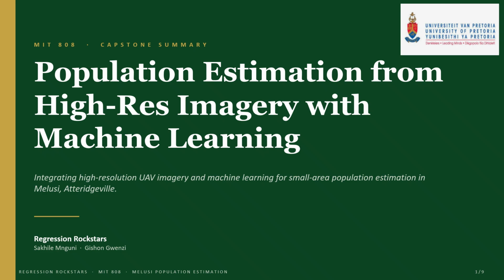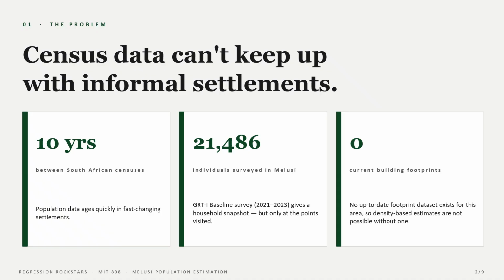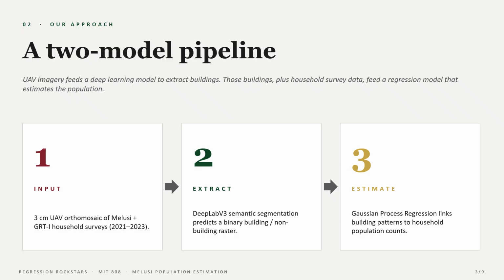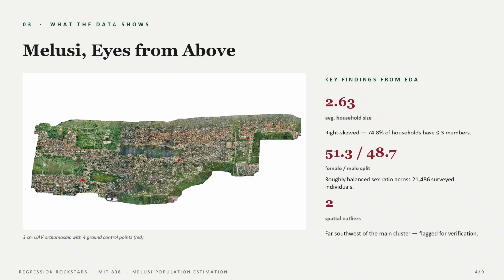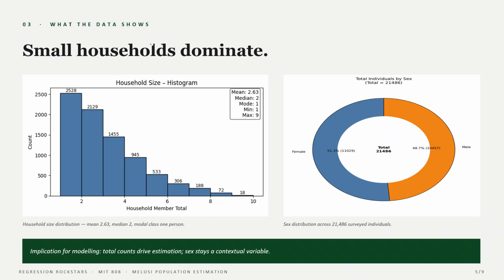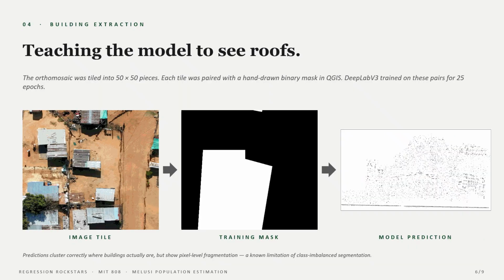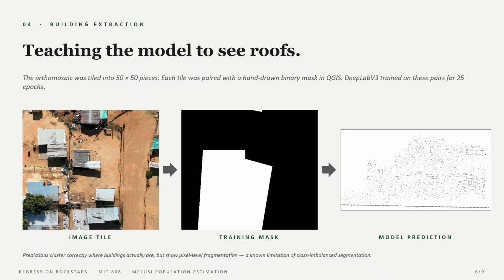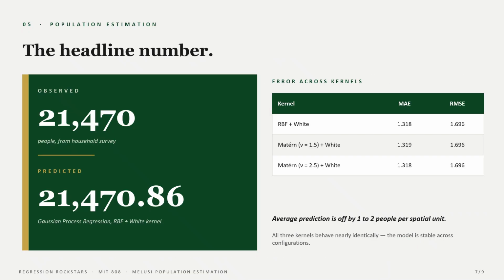MIT808 2026 GR19: UAV Imagery and Machine Learning for Small-Area Population Estimation in Melusi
MIT808 2026—Masters in IT: Big Data Science Capstone Exhibition
University of Pretoria, Department of Computer Science
Lecturers: Dr Olaperi Okuboyejo and Dr Abiodun Modupe

Project: UAV Imagery and Machine Learning for Small-Area Population Estimation in Melusi
Team: Regression Rockstars
Students: Sakhile Mnguni and Gishon Gwenzi
Partner: Geography, Geoinformatics and Meteorology Department, University of Pretoria

A 3 cm UAV orthomosaic of Melusi informal settlement was used to train a DeepLabV3 semantic segmentation model for building footprint extraction. A Gaussian Process Regression model estimated total population from the GRT-I household survey (n=21,470), achieving MAE≈1.3 and RMSE less than 2 persons per spatial unit. The pipeline provides a computationally viable and accurate framework for population estimation in South African informal settlements.